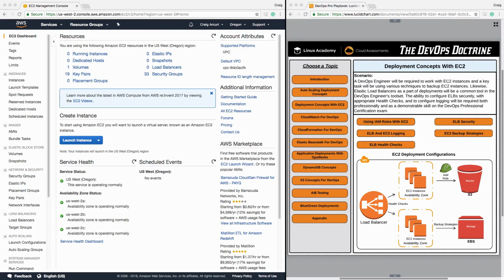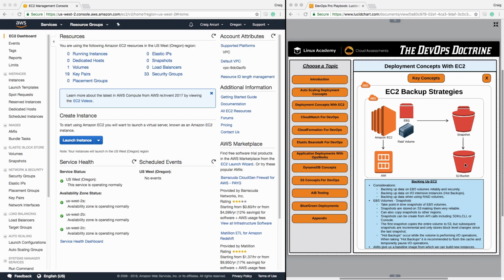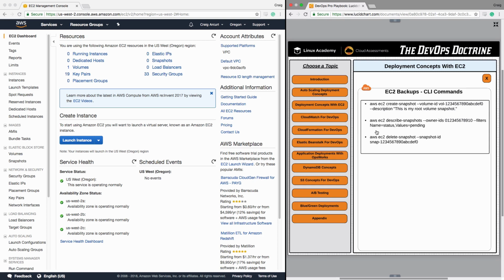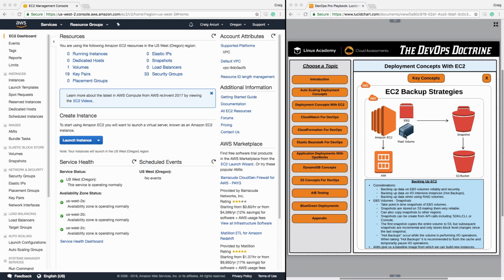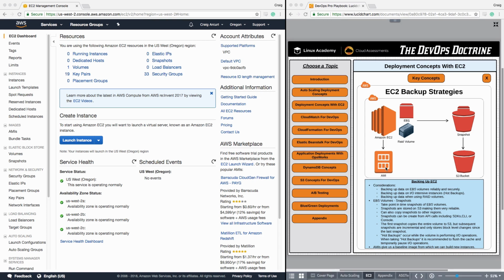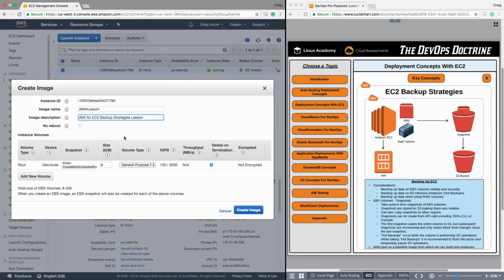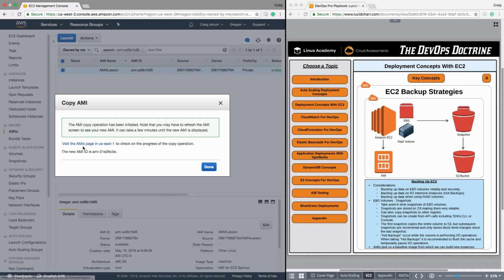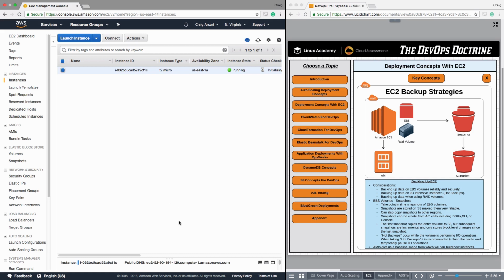EC2 Backup Strategies.mp4